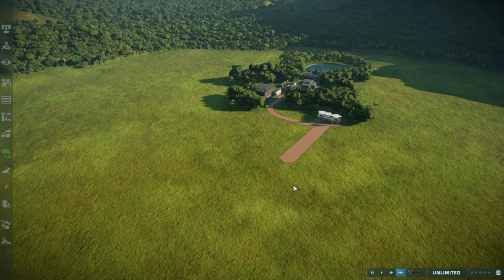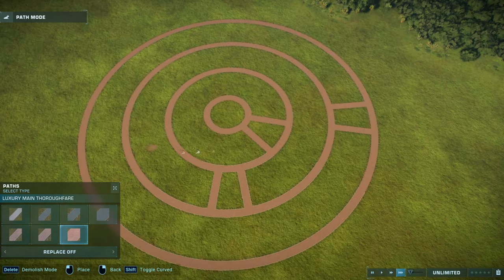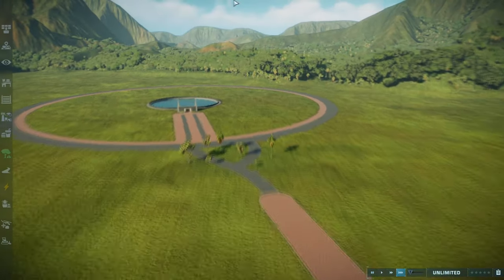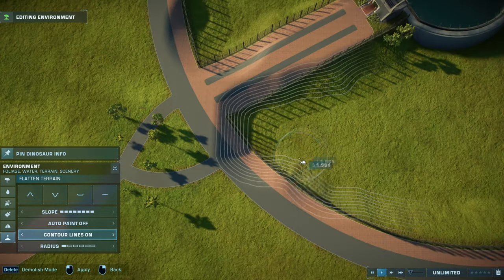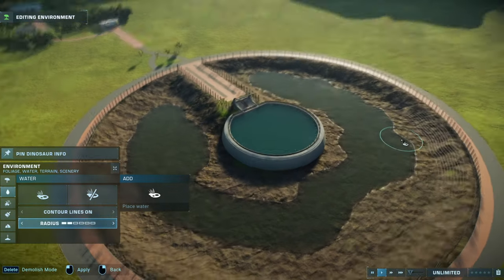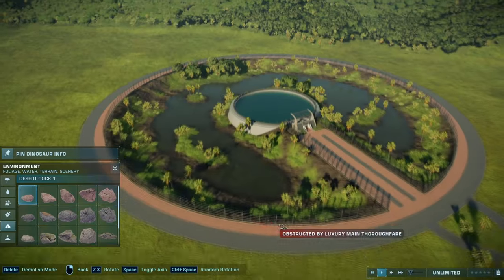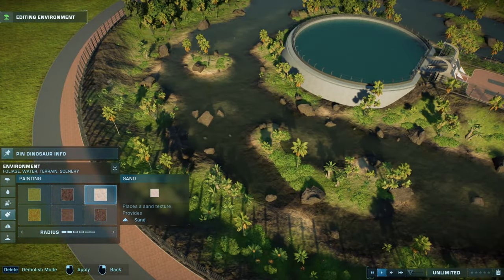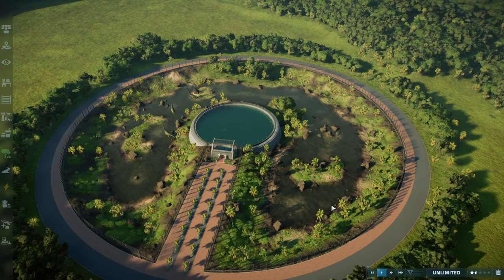How to Build an Enclosure around a Lagoon - JWE2 Tutorial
Hello, ladies and gentlemen, my name is Tommy, and welcome to one of my first tutorials! This one showcases how to build an enclosure that has a lagoon inside of it. Suitable for hadrosaurs and sauropods! Hope you find some inspiration for your own parks.

If you enjoyed this video, likes and comments are greatly appreciated :)

Contents
0:00 Intro
0:51 Basics
4:09 Putting Down Fences
5:05 Terrain Work
6:52 Textures and Water
8:11 Putting Down Vegetation
9:33 Putting Down Rocks
10:53 More Texture Work
11:40 The Dinosaurs Are in
13:14 Outro